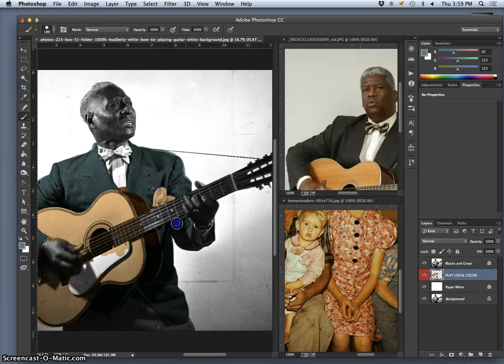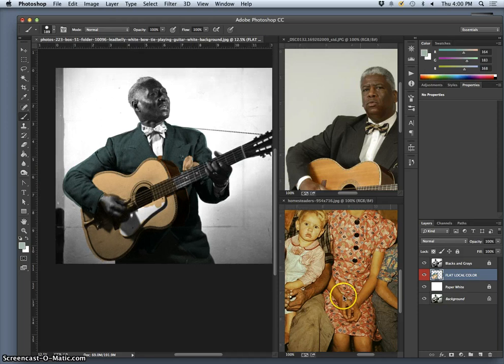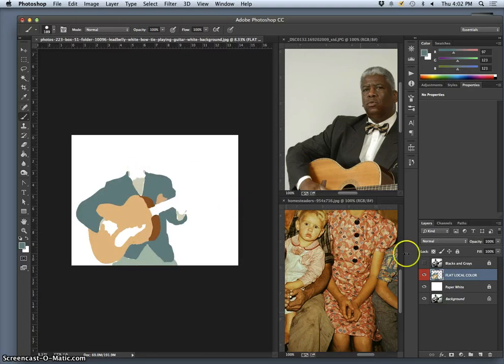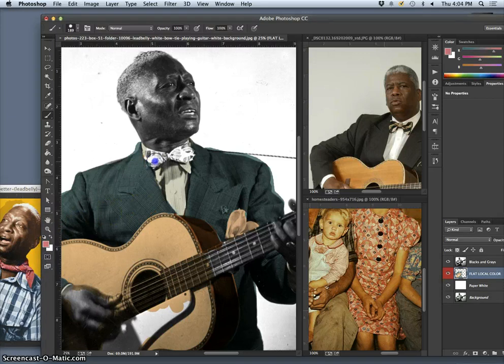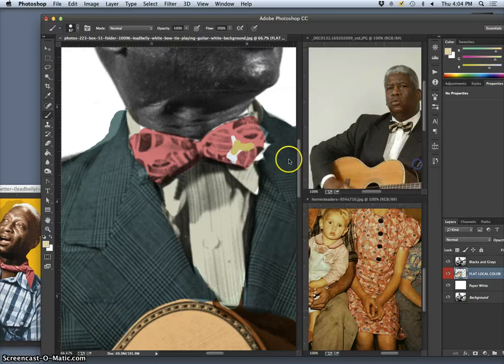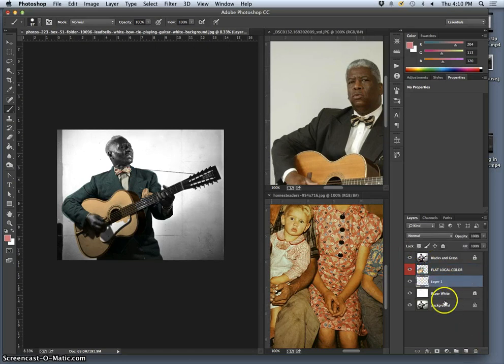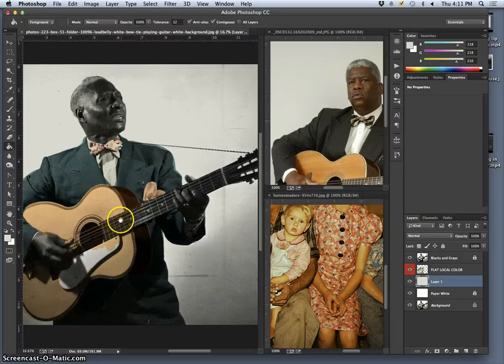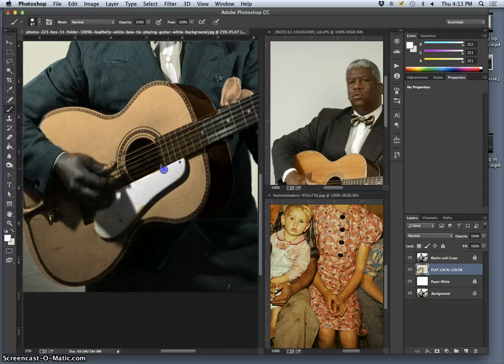3 Finishing Off Whitey